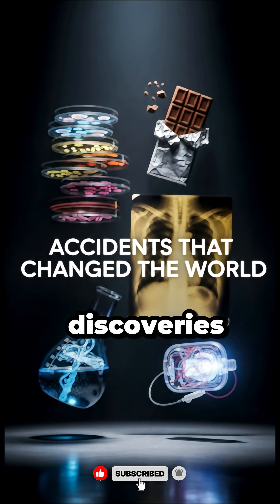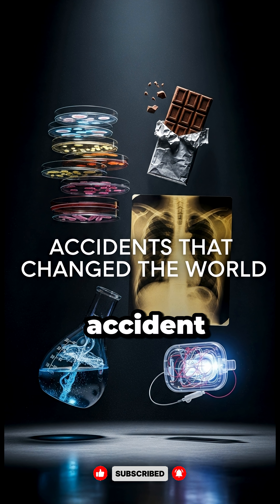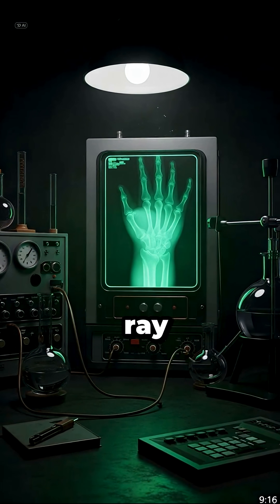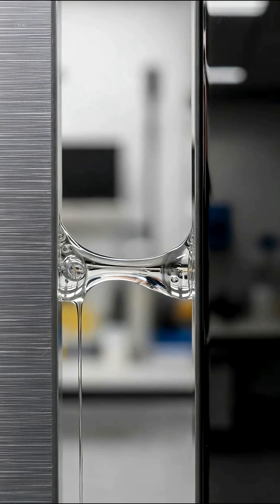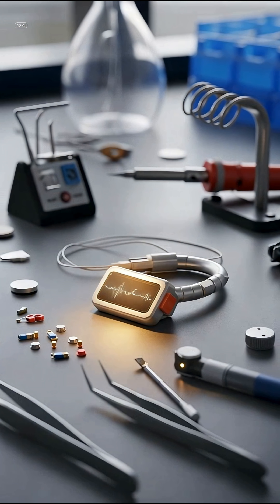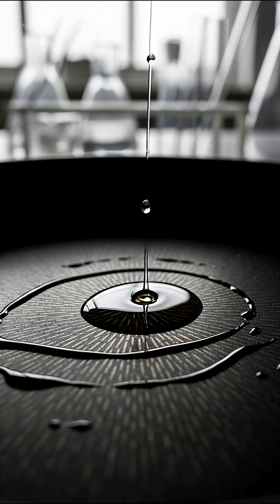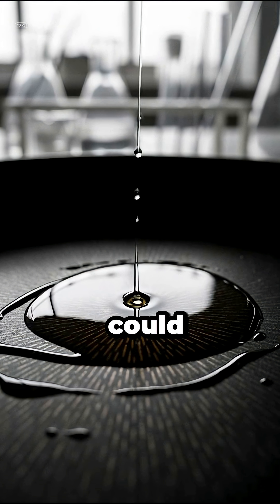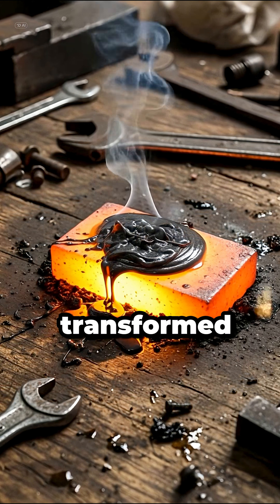“10 Things Scientists Accidentally Discovered”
📌 YouTube Shorts Description

Some of humanity’s greatest breakthroughs… weren’t planned.
Mold in a lab, a melted chocolate bar, a dropped glass beaker—
simple accidents that changed the world forever.

In this video, discover 10 life-changing inventions found completely by mistake.
Science doesn’t always follow the script—sometimes, it just happens.

💬 Which one surprised you the most?